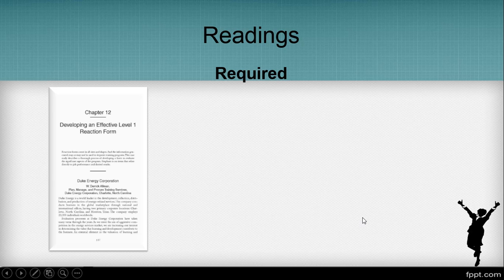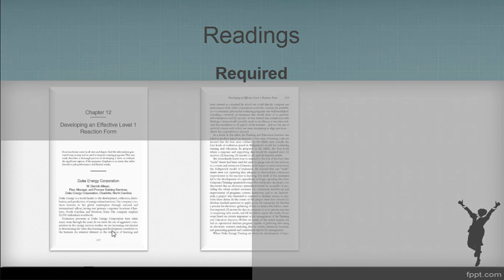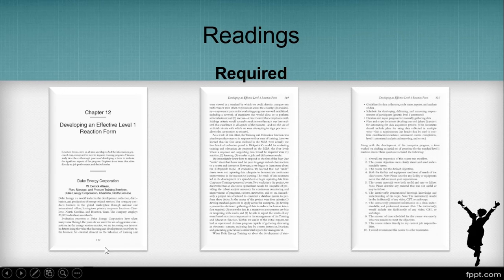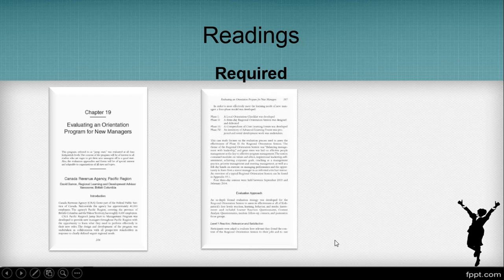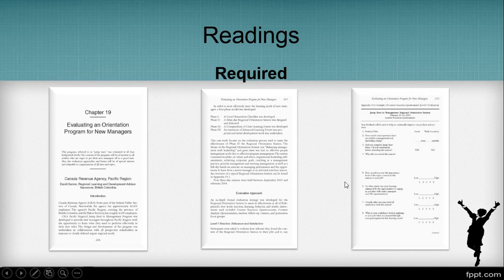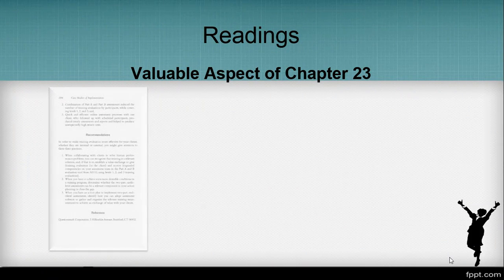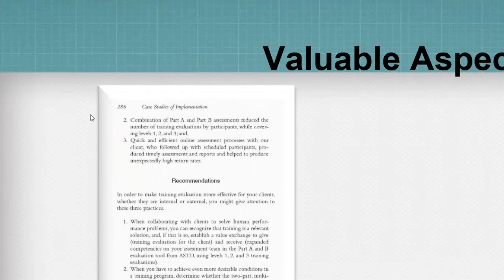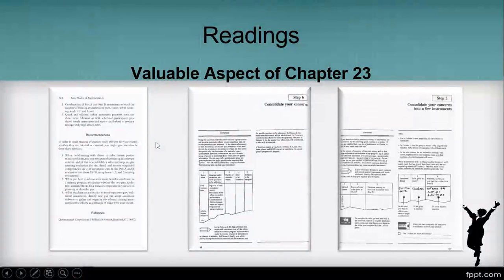EDCI 577 Week 3: Readings